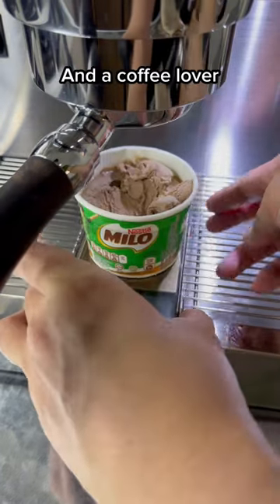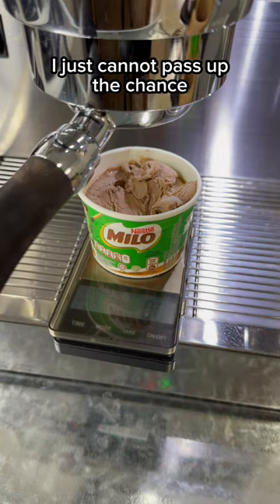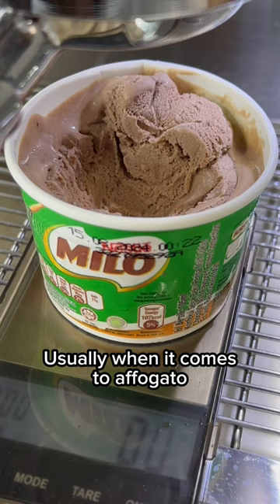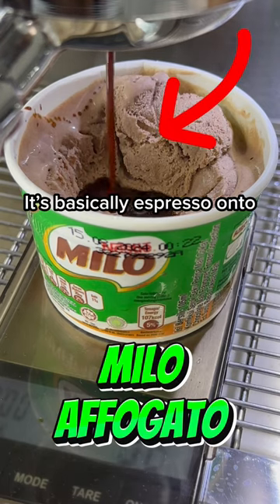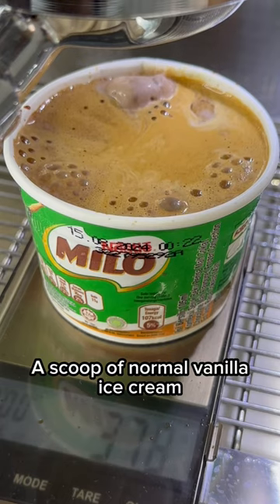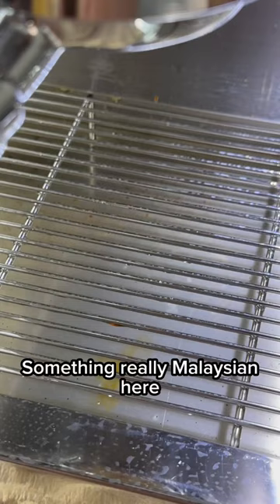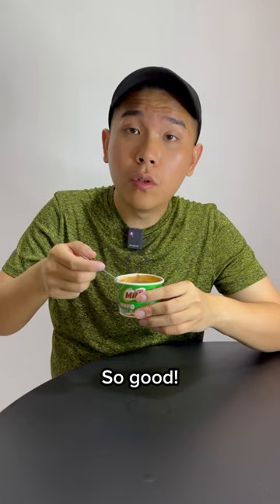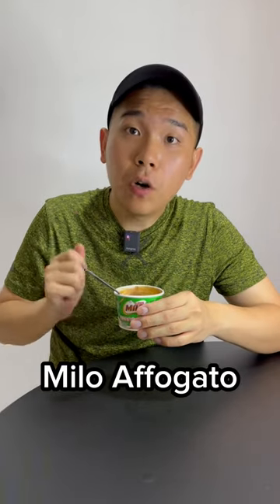The Ultimate Malaysian Affogato with Milo Ice Cream